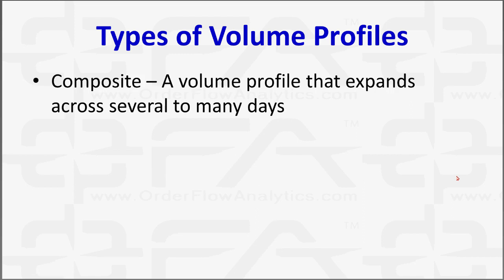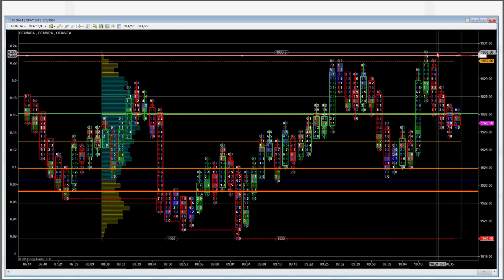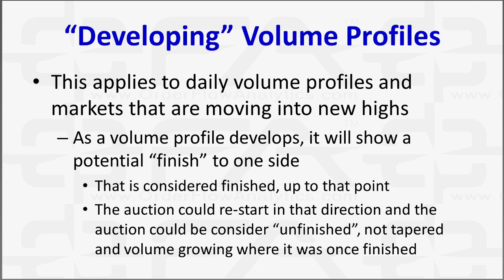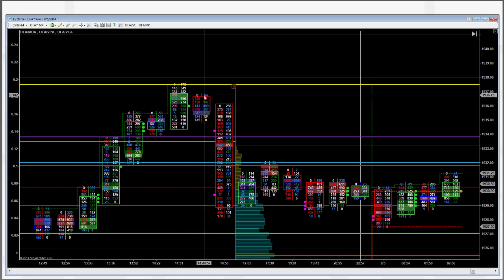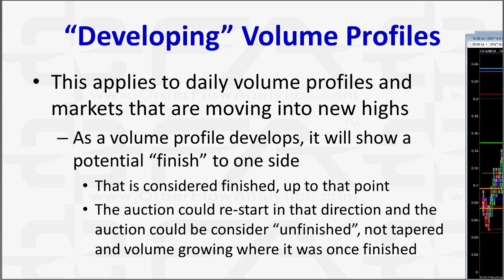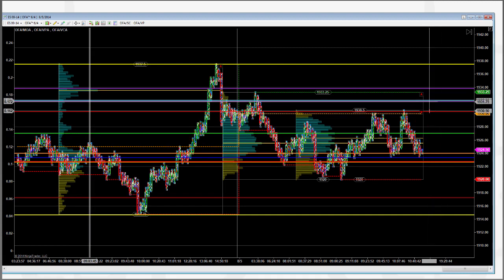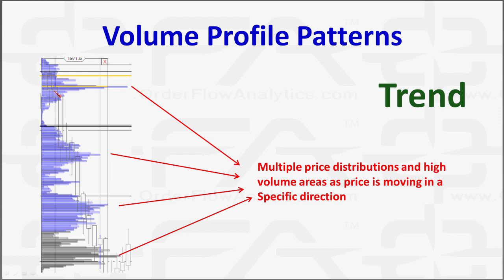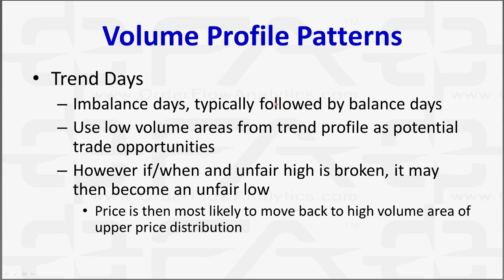2 7 OFA Volume Profile Analysis Indicator Course; Day 2, Part 7